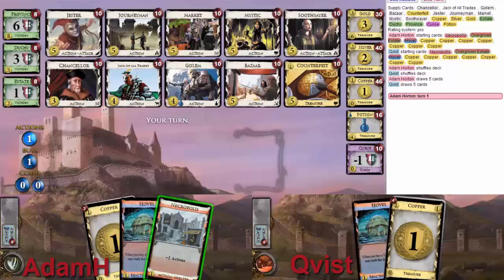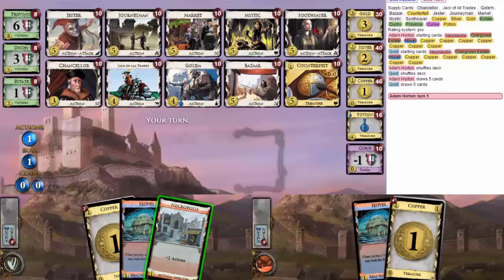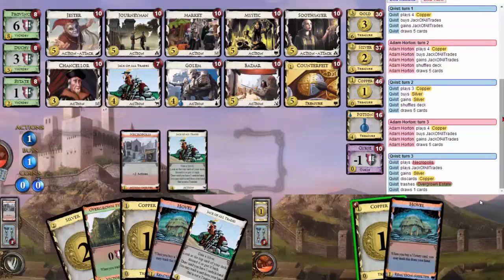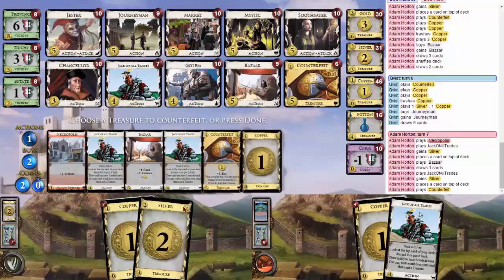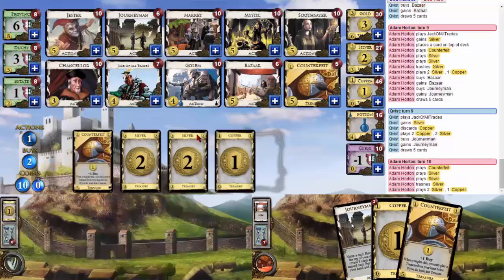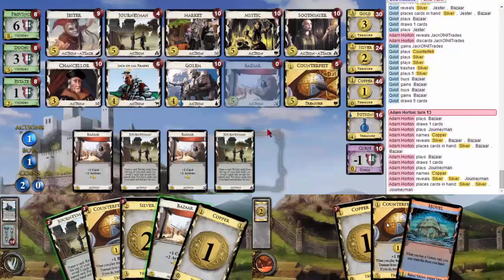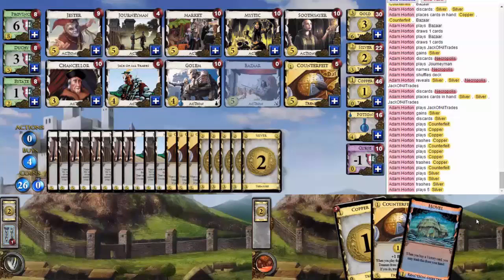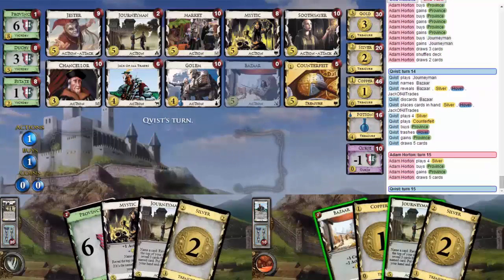Game 053 with Qvist: Trash, Thin, Draw, Jack. Good Times.™